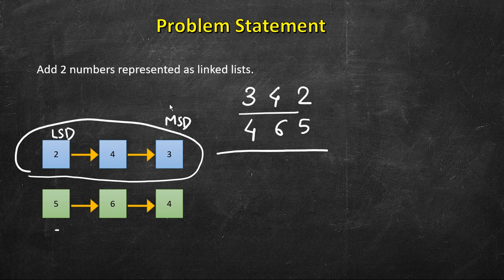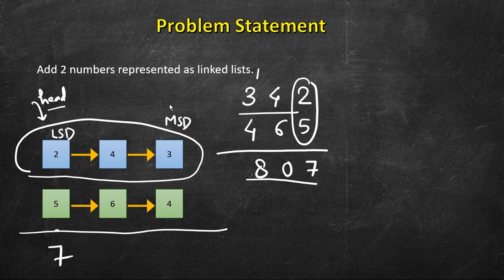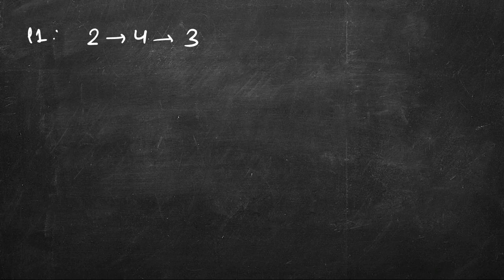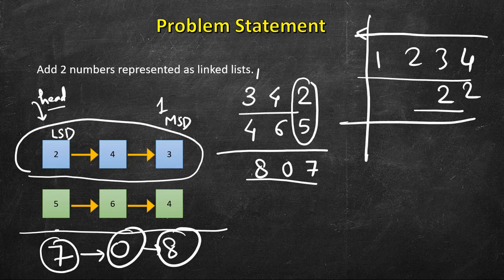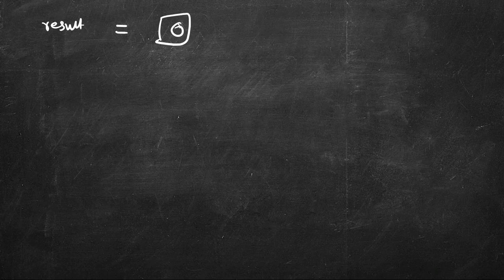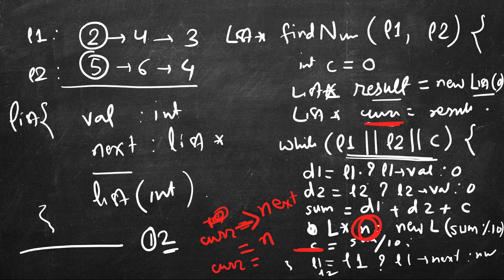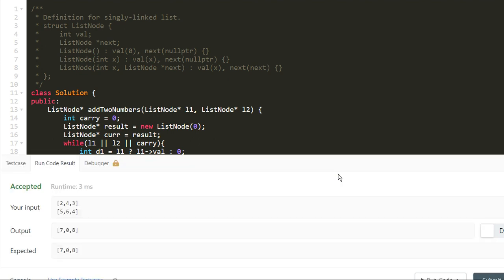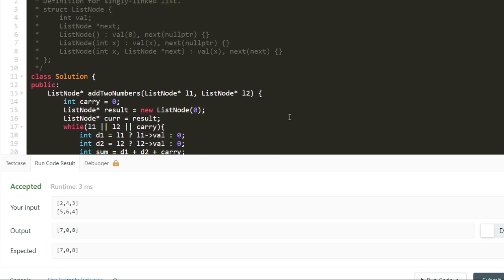Add Two Numbers | Leetcode 2 | C++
1. Cracking the Coding Interview
2. Cracking the Coding Interview Paperback
3. Coding Interview Questions - Narasimha Karumanchi
4. Data Structures and Algorithms Made Easy - N. Karumanchi
5. Data Structures & Algorithms made Easy in Java - N. Karumanchi
6. Introduction to Algorithms - CLR - Cormen, Leiserson, Rivest

Add Two Numbers | LeetCode 2
2. Add Two Numbers,